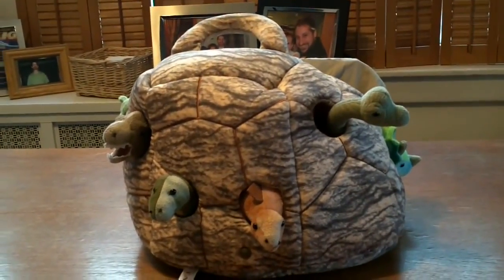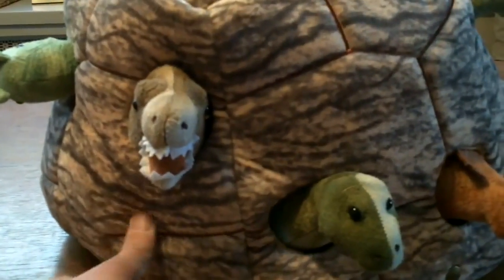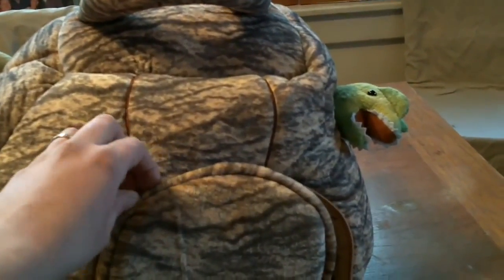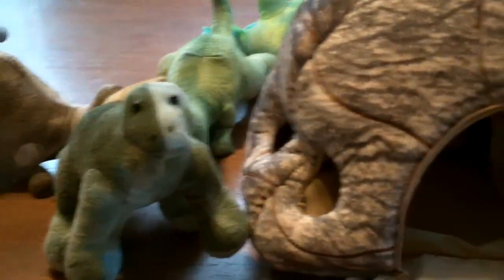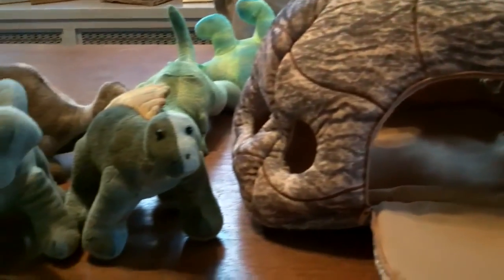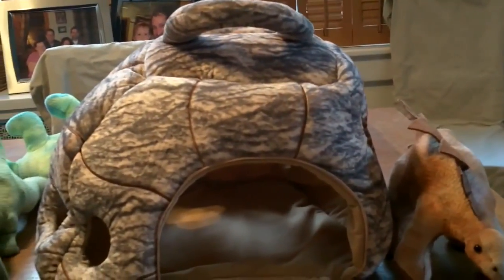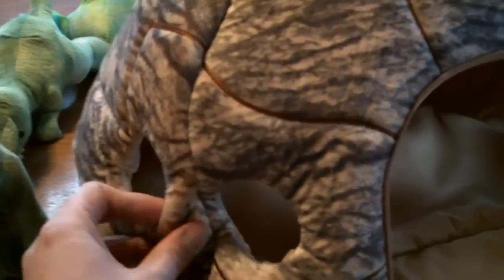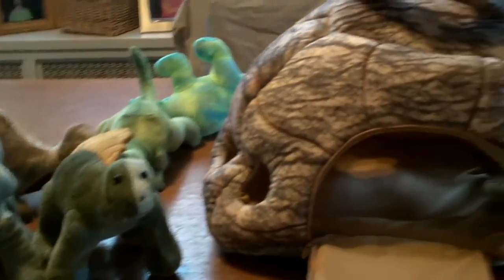Review of Dinosaurs in a Rock House by FAO Schwartz